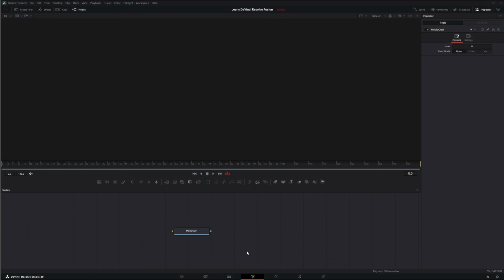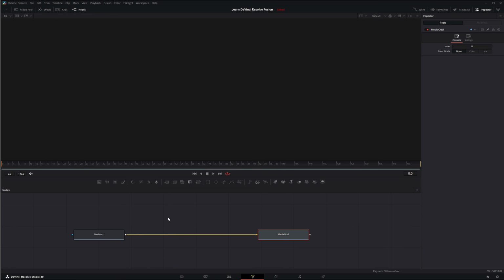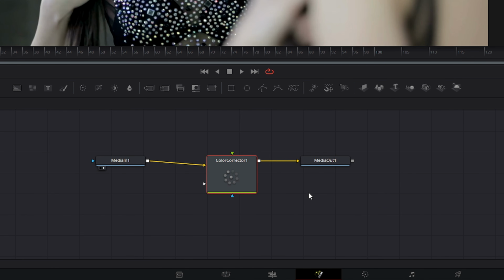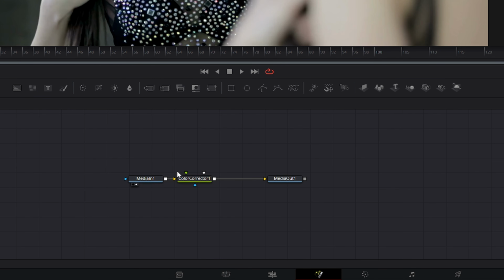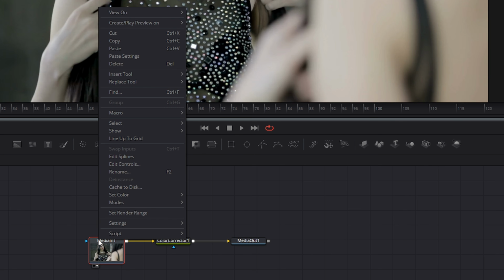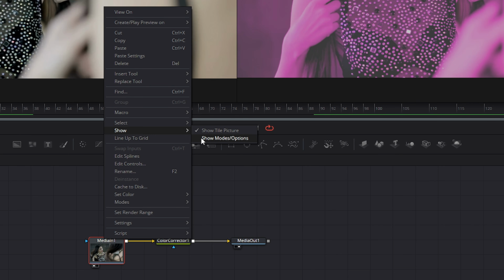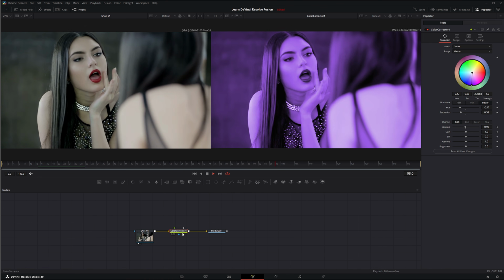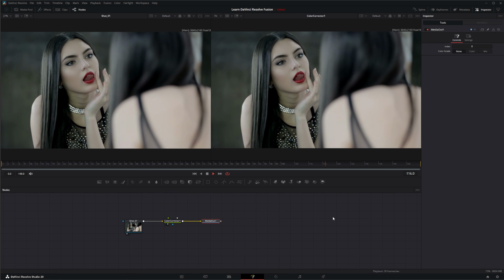Learn Fusion Ep11: The Node Editor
Ep11 of Learning Fusion Series where we cover The Node Editor.

What’s in this Episode:
- Using Bookmarks
- The Navigator
- Navigating around the editor with a mouse
- Node Editor Options
- Node Options

Chapters:
0:00 – 0:31 – Intro
0:32 – 2:22 – Bookmarks
2:23 – 3:46 – Navigator
3:47 – 4:17 – Editor Mouse Operations
4:18 – 10:00 – Right-Click Options
10:01 – 11:15 – Right-Click Arrange
11:16 – 11:37 – Right-Click Align to Grid
11:38 – 12:14 – Right-Click Find
12:15 – 13:11 – Right-Click Force Options
13:12 – 13:41 – Right-Click Show Modes
13:42 – 14:07 – Right-Click Thumbnails
14:08 – 14:55 – Node Options View On
14:56 – 16:22 – Node Options Create Preview
16:23 – 16:57 – Node Options Paste Settings
16:58 – 18:05 – Node Options Show
18:06 – 18:41 – Node Options Inputs
18:42 – 19:03 – Node Options Rename
19:04 – 19:45 – Node Options Set Color
19:46 – 22:25 – Node Options Modes
22:26 – 23:07 – Node Options Set Render Range
23:08 – 24:04 – Node Options Settings
24:05 – 24:44 – Node Options Pipe Style
24:45 – 25:04 – Closing